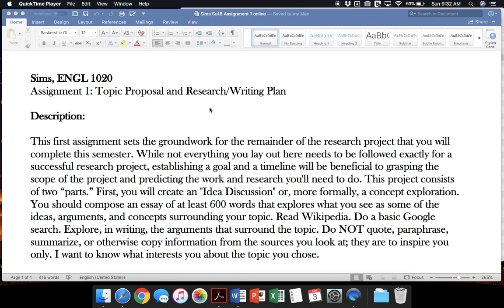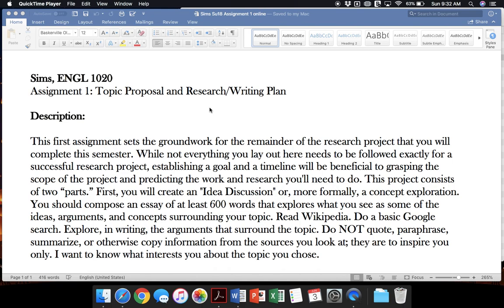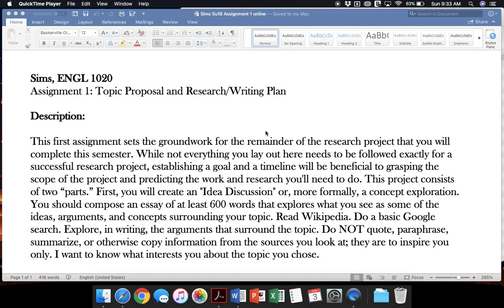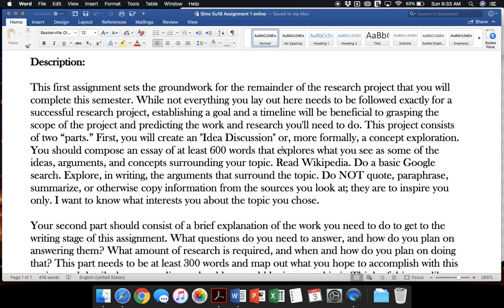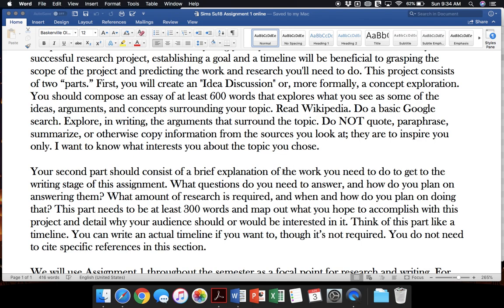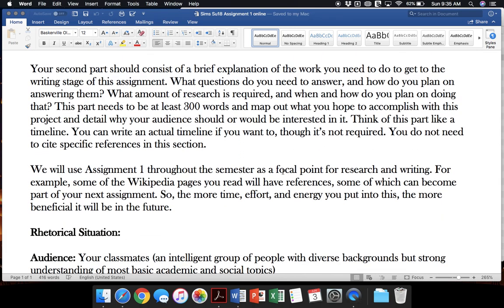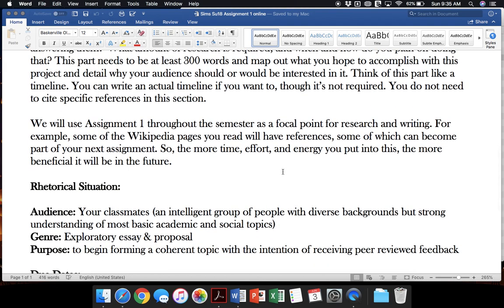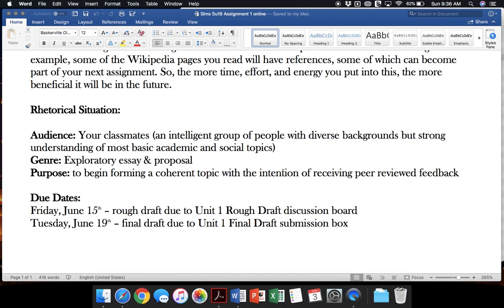Unit 1 Topic Proposal and Research:Writing Plan